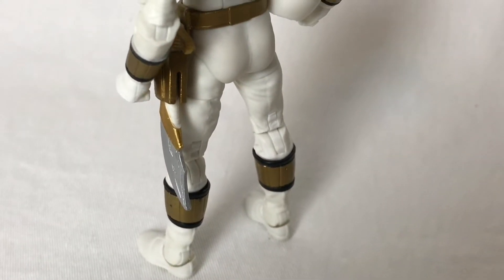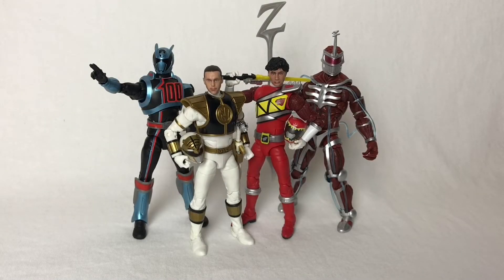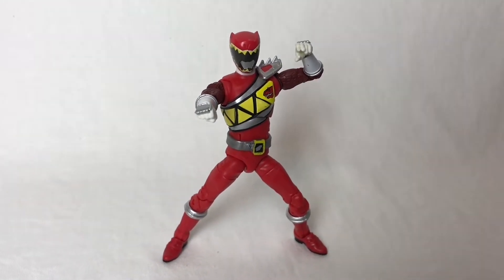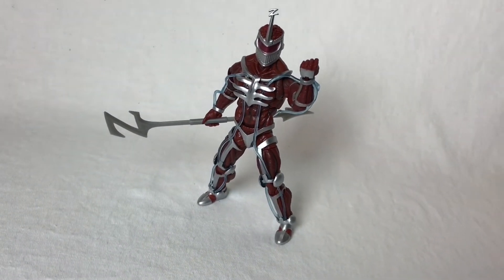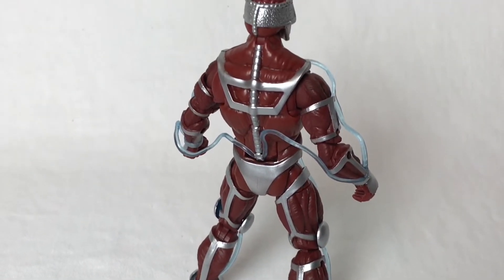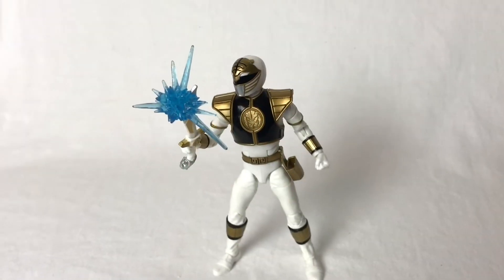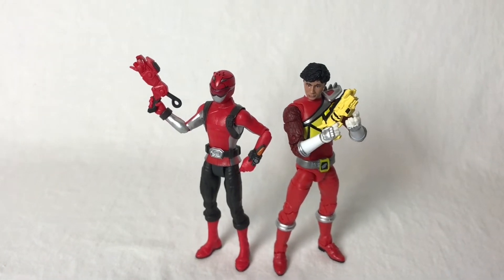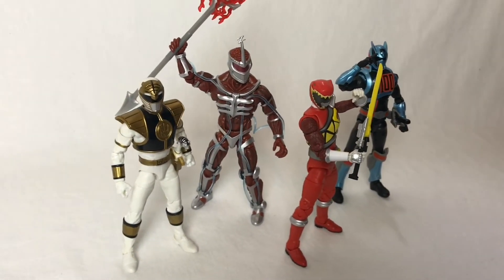Hasbro Power Rangers Lightning Collection Wave 1 Action Figure Review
Do the new Hasbro figures live up to the hype? Find out in this review!